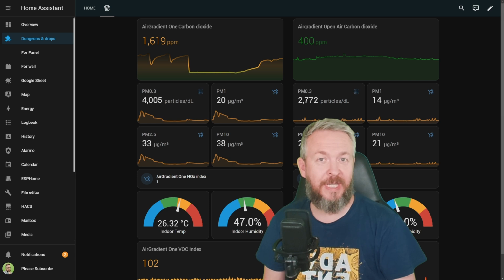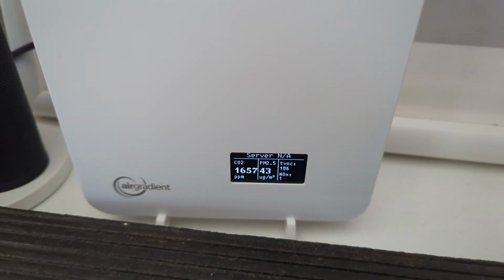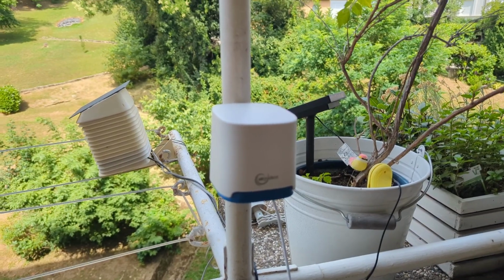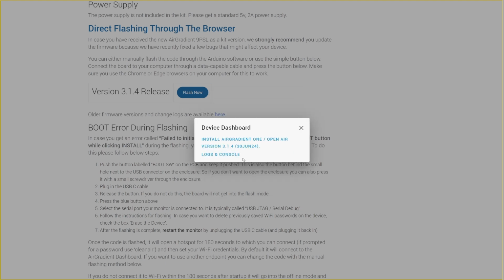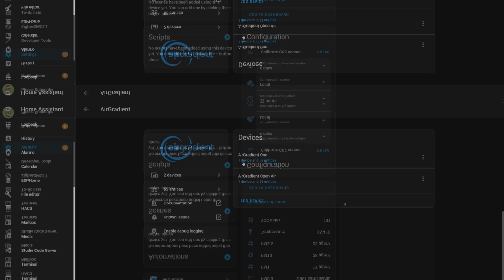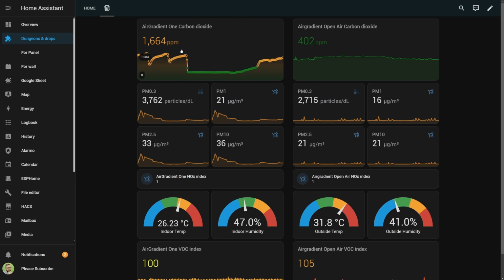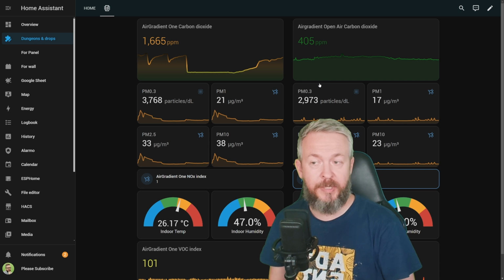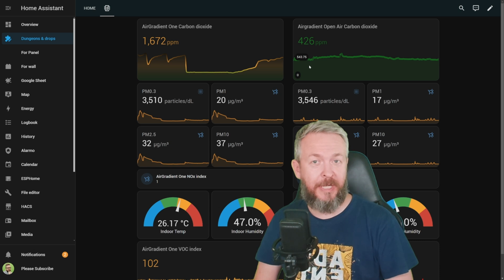Be smart about air quality with AirGradient Outdoor & Indoor sensors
You know what you eat & drink - but do you know what you are breathing? Today we will look at two devices from AirGradient - Outdoor called Open Air and Indoor named One.

00:00 - Intro
00:41 - Marker 2
03:36 - About AirGradient
05:38 - Flashing firmware via WEB
06:59 - Home Assistant Integration
10:29 - UI for sensor data
12:20 - Ideas for automation
14:01 - Final thoughts

Have fun!
Bearded Tinker
👕☕Awesome merchandise? Sure - here it is!
📣Follow me on other platforms📣